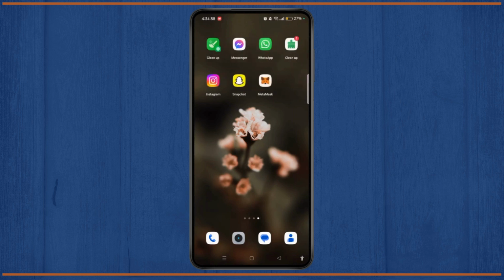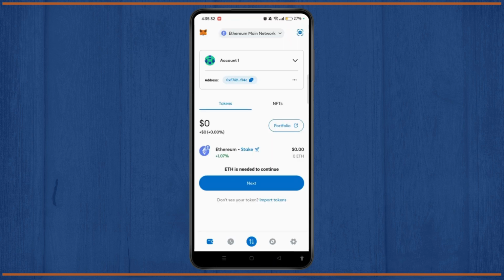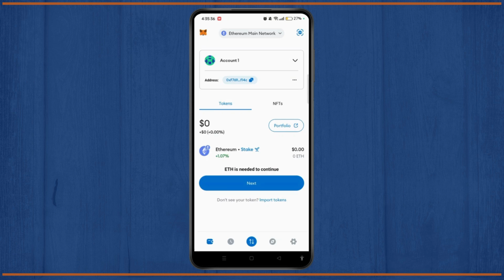How to Buy Ethereum on Meta Mask Wallet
Learn how to buy Ethereum on Meta Mask Wallet in this detailed, step-by-step guide. Whether you're new to MetaMask or looking to buy Ethereum instantly, this video will walk you through the entire process, from setting up your wallet to completing your first Ethereum purchase.

In this tutorial, you'll discover how to buy Ethereum on Meta Mask Wallet, how to deposit Ethereum into MetaMask, and how to use your MetaMask wallet to purchase Ethereum with a debit card.

0:30 Step 1: Setting Up MetaMask Wallet
1:00 Step 2: How to Buy Ethereum
1:15 Step 3: Completing Your Purchase